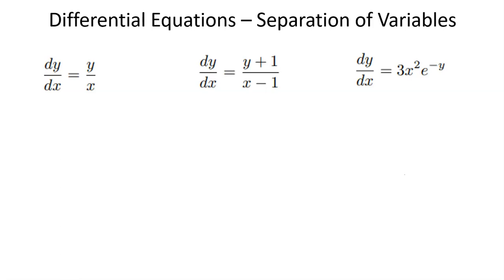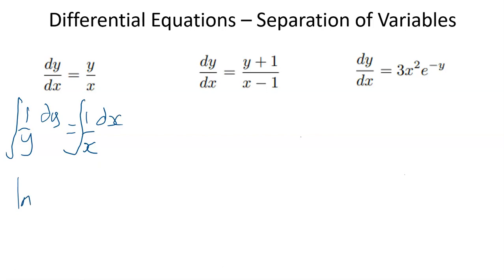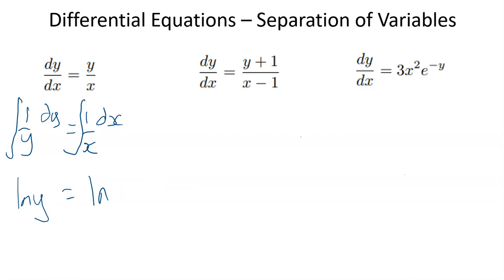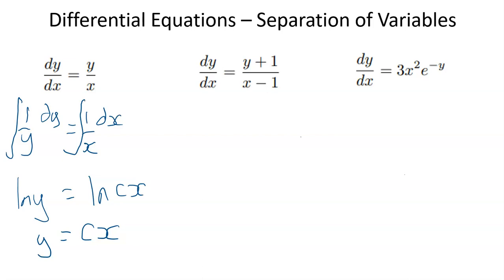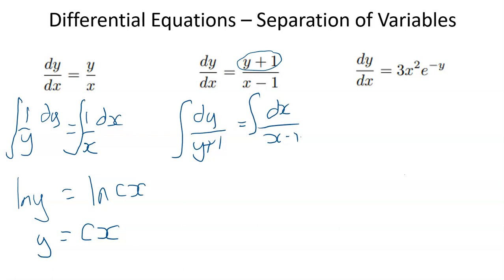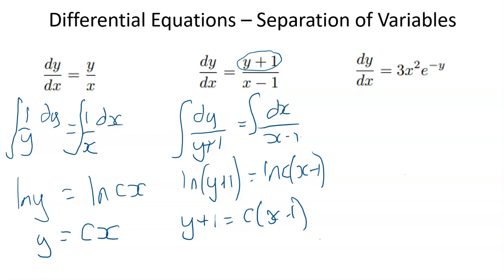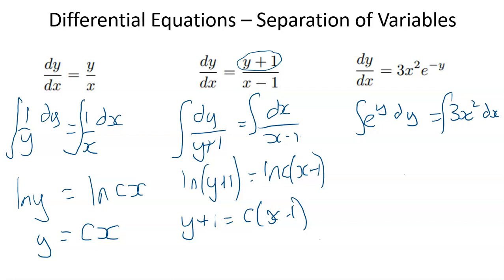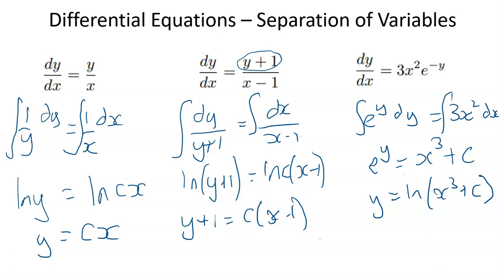Differential equations by separation of variables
A quick how to with differential equations where you can separate the variables